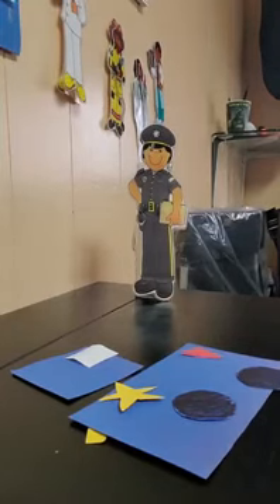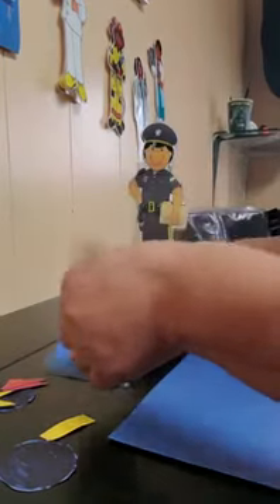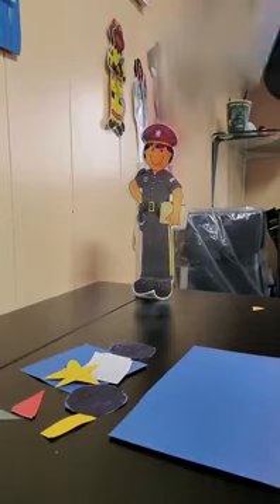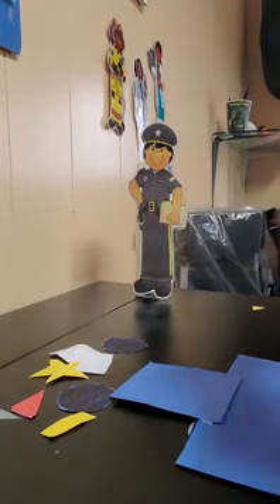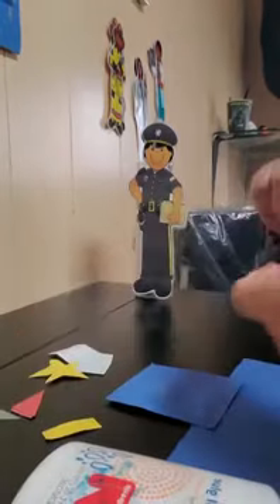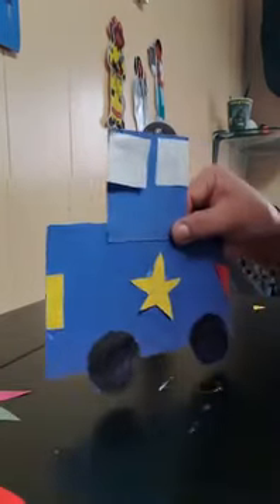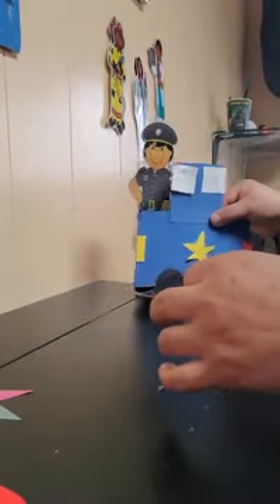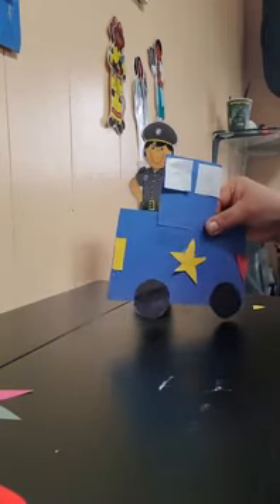Police Car Craft